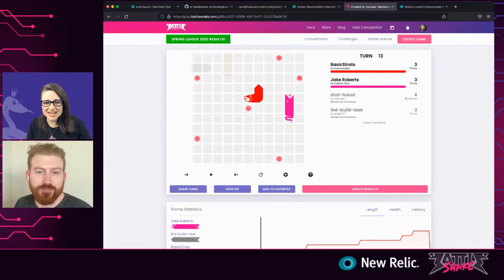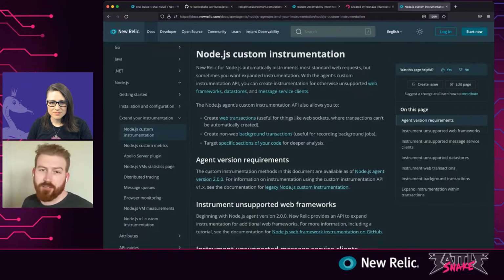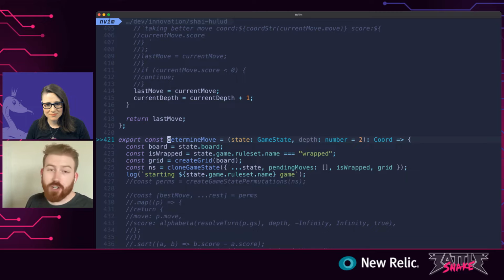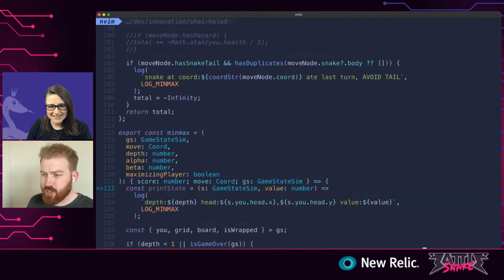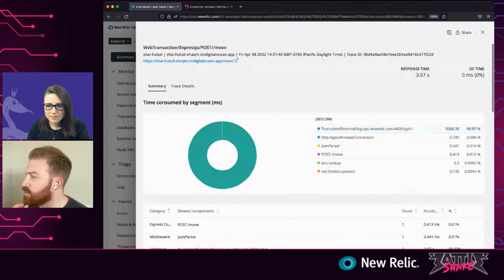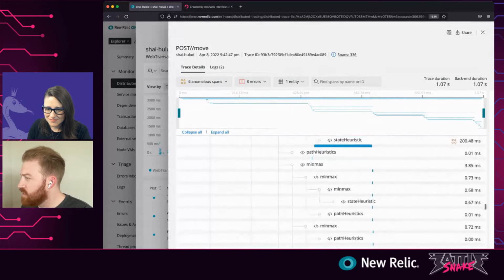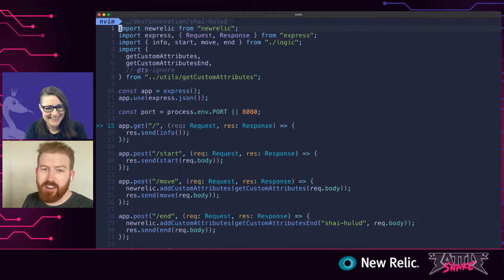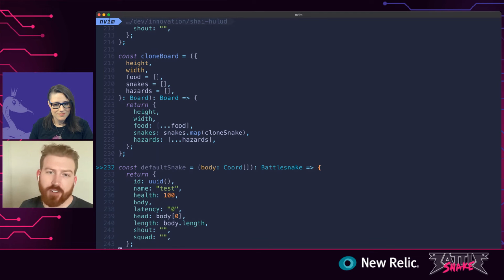Building a competitive Battlesnake with New Relic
Join Alec and Aurora as they build a custom New Relic dashboard to spot and debug a mystery timeout issue with their Battlesnake and review advanced customization possibilities.